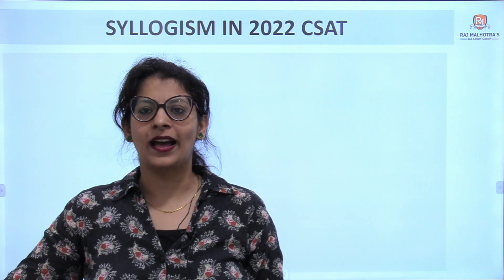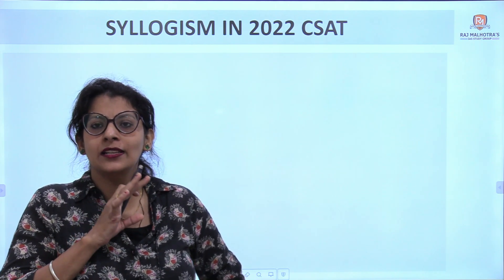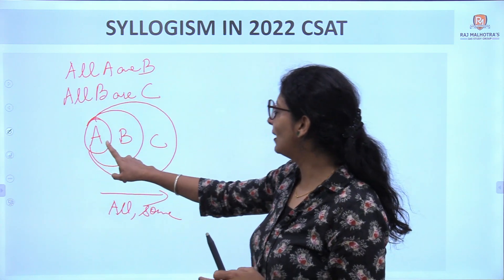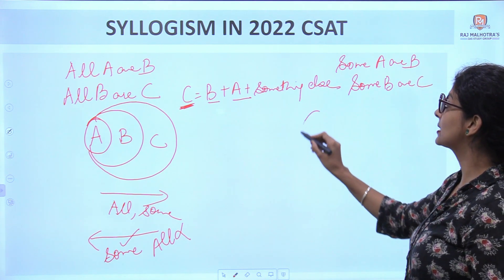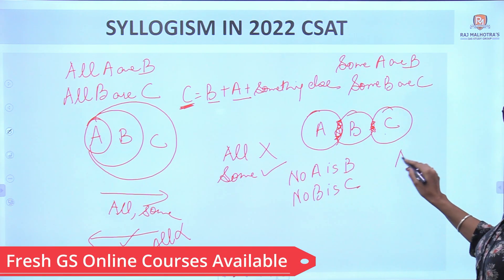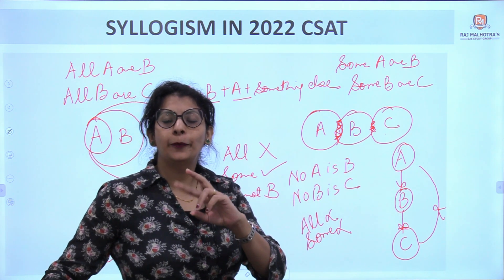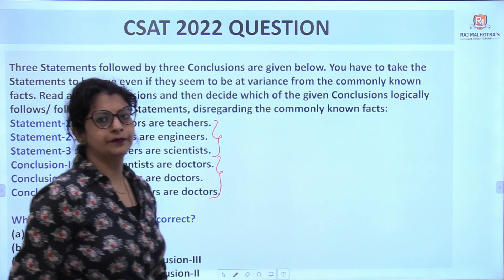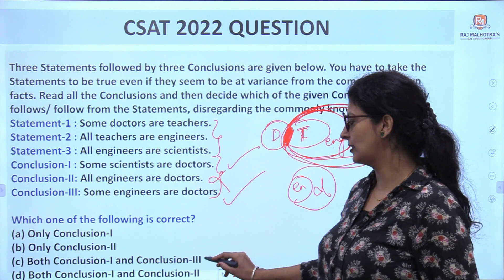UPSC CSAT 2023 | Practice Series | Logical Reasoning (Syllogism)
Welcome to Raj Malhotra's IAS !